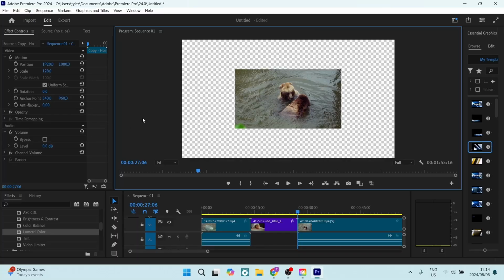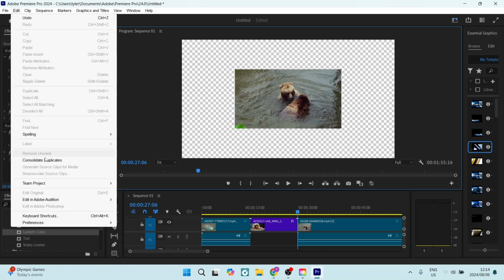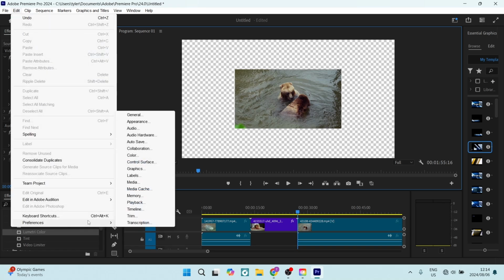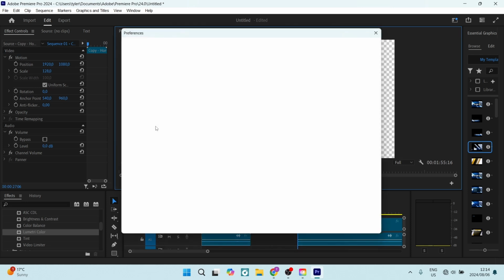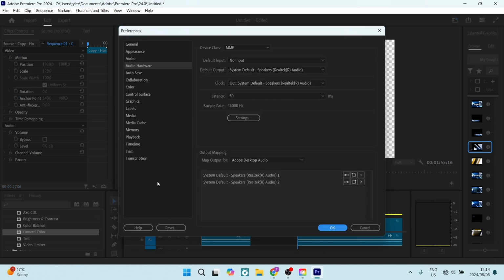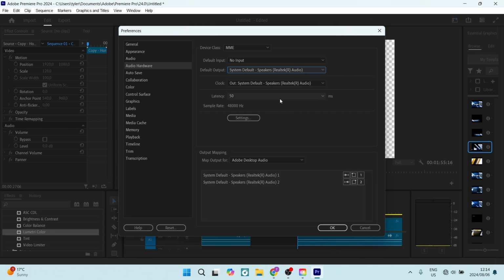How to Change Audio Output in Adobe Premiere Pro | Adobe Premiere Pro Tutorial 2026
In this video, "How to Change Audio Output in Adobe Premiere Pro," we'll show you how to easily switch between different audio output devices in Premiere Pro. Whether you're working with headphones, speakers, or an external audio interface, this tutorial will guide you through the process of selecting the appropriate output for your project. We'll cover the step-by-step instructions to access the audio output settings, ensuring that your audio is routed correctly and optimized for your specific setup. By the end of this video, you'll have the knowledge to seamlessly switch between audio outputs, allowing you to monitor your audio effectively throughout the video editing process.

Timestamps

Intro – 00:00 – 00:13
Changing Audio Output in Adobe Premiere Pro – 00:14 – 00:59